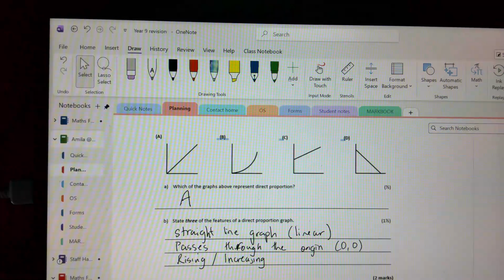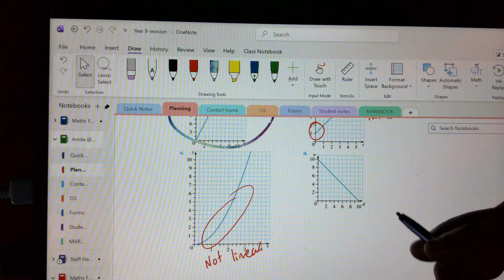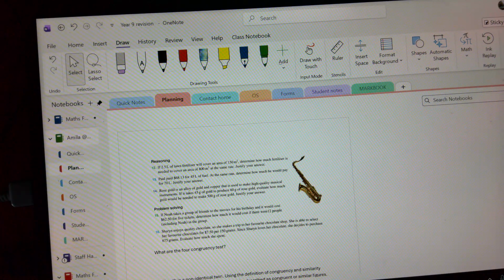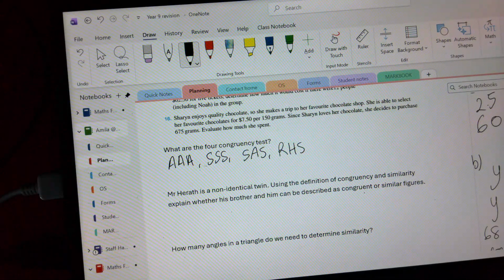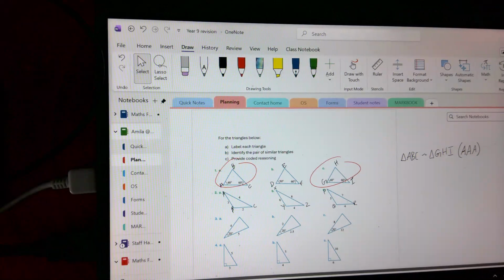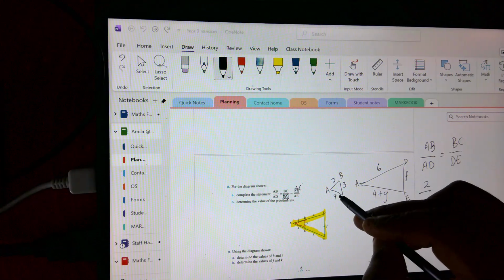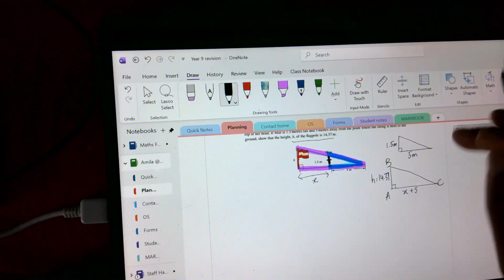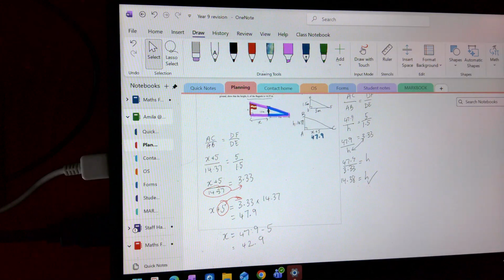Year 9 MT exam revision video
Look there is some technical difficulties in this video. Bit of a long video for this reason.